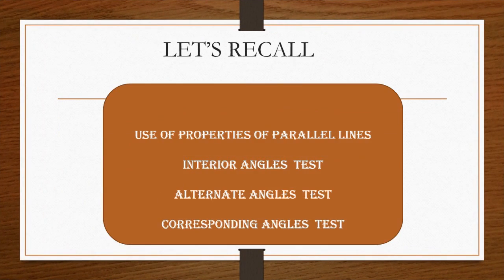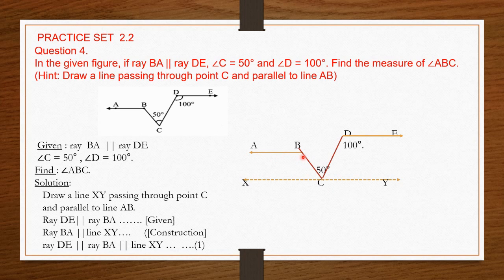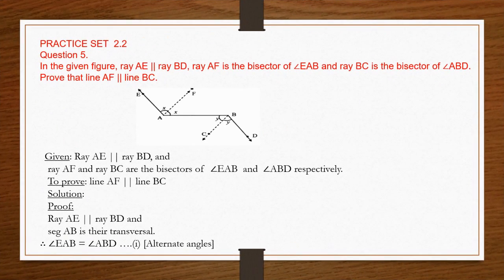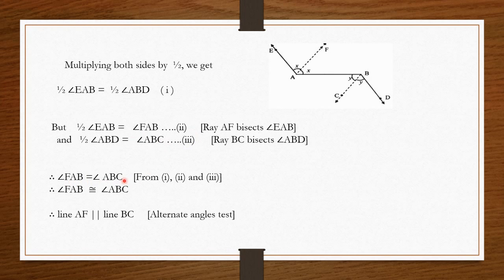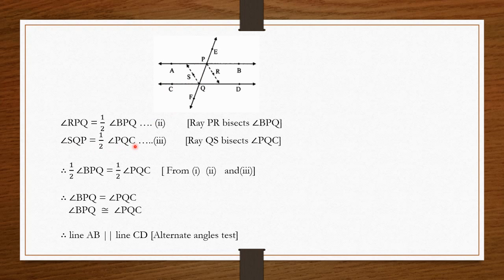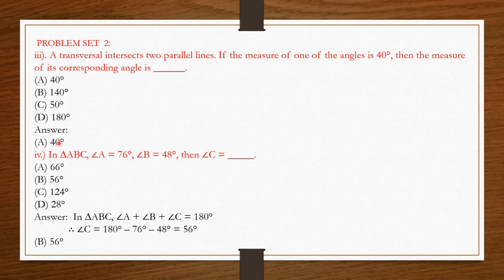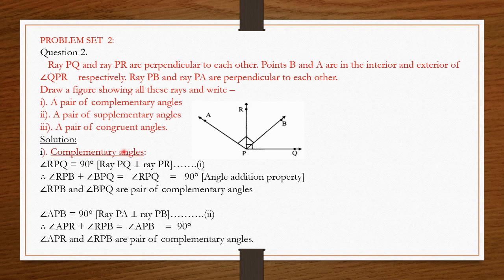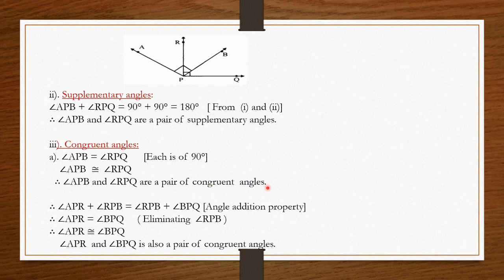Standard: IX, Subject: Geometry, Topic: Parallel Lines (Module -03)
This Video is Presented by Sheena Ajith, explaining chapter-02 "Parallel Lines module-03" for standard IX.